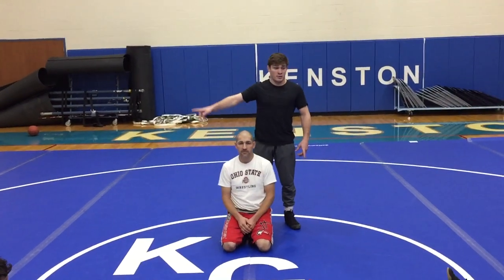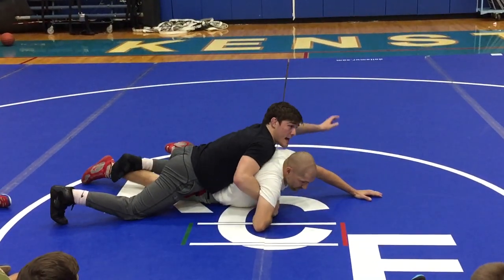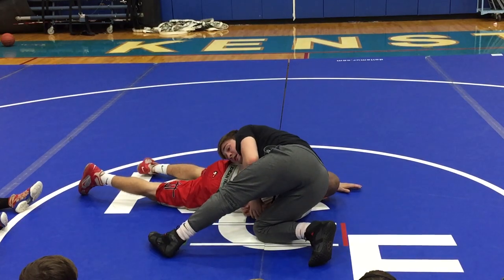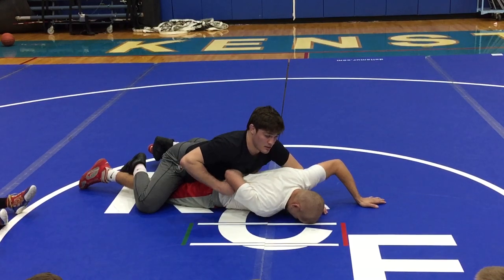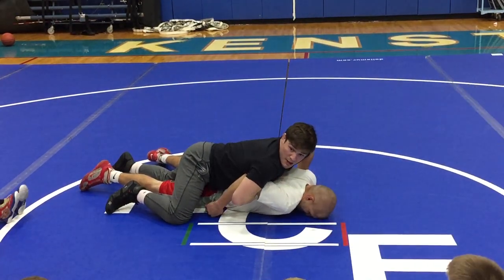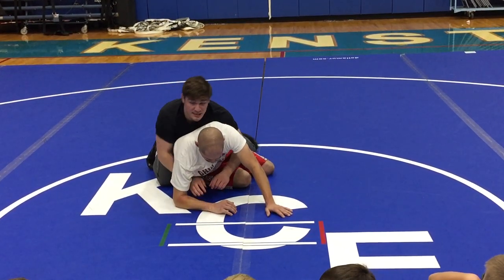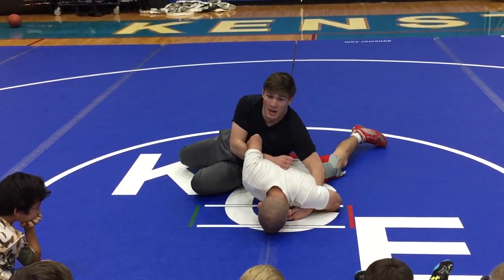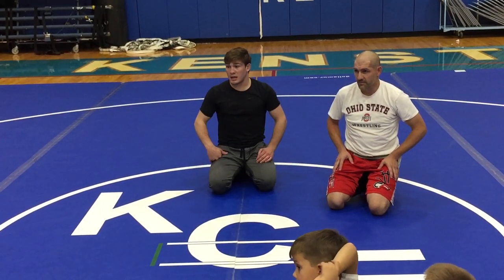Joey McKenna Arm Bar Ease The Fall